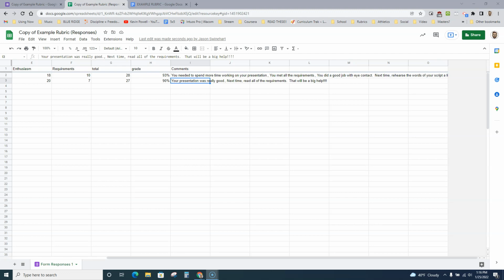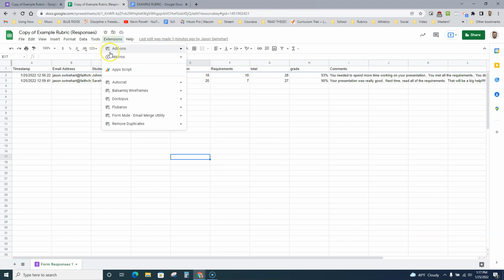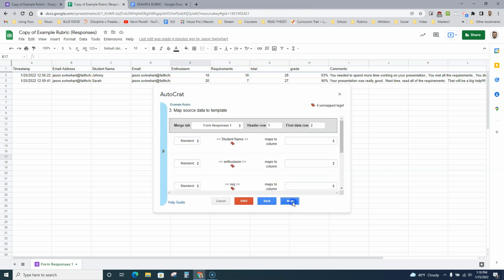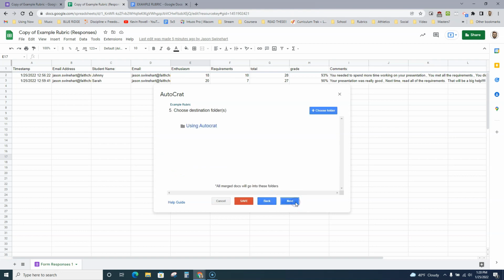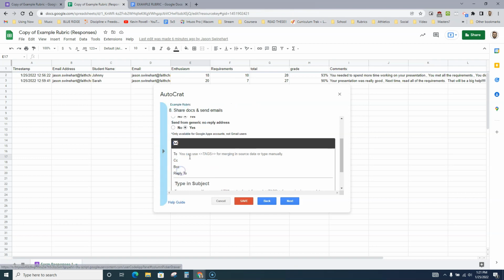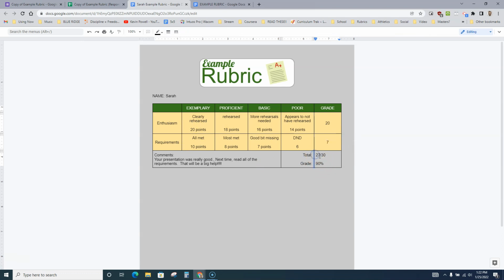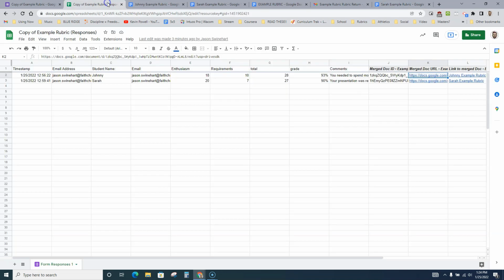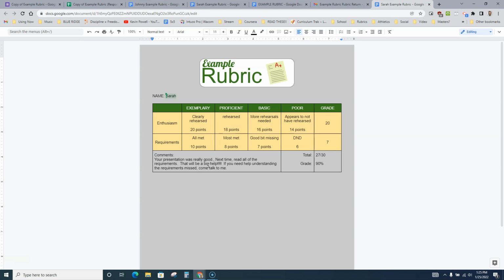Autocrat setup (and run) pt. 2